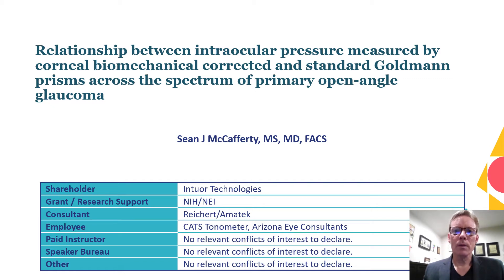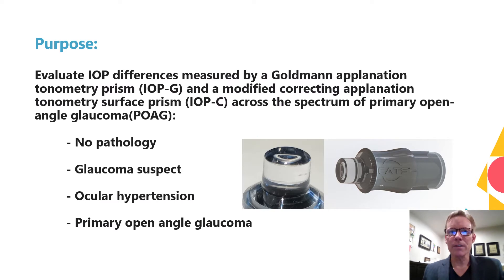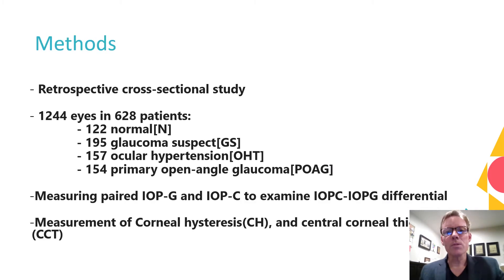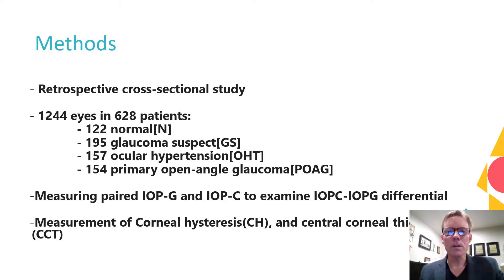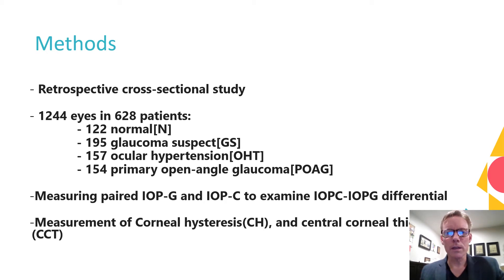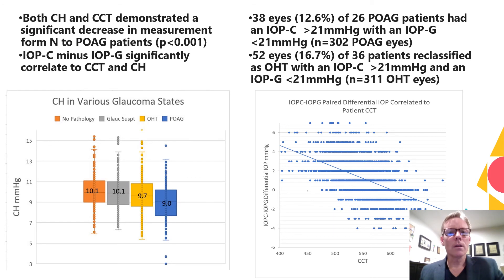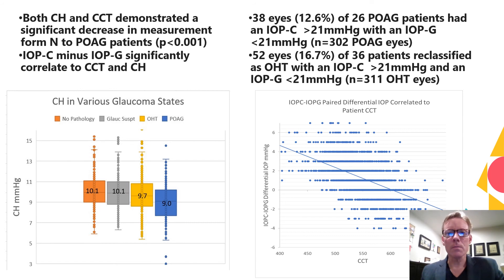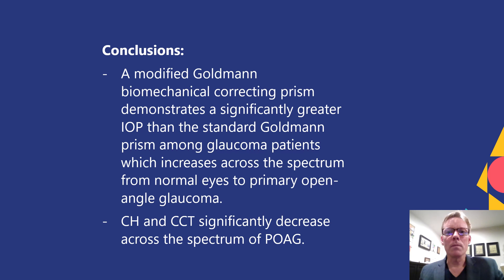CATSPOAGProg1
Corneal Corrected and Standard Eye Pressure Measurement Across the Spectrum of Glaucoma